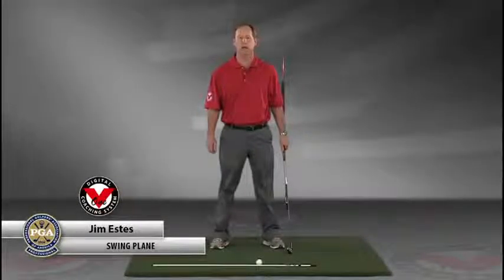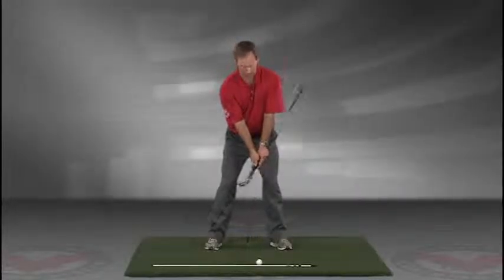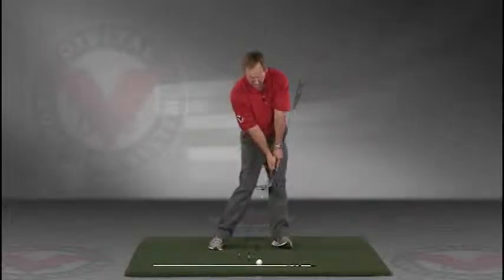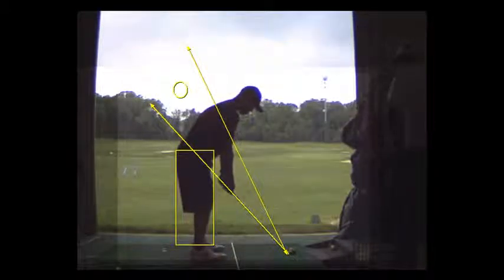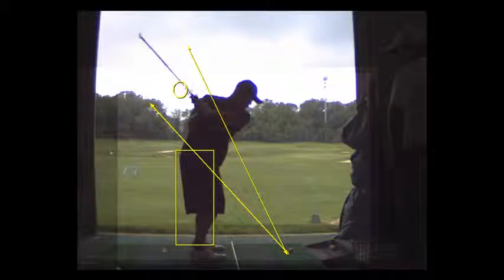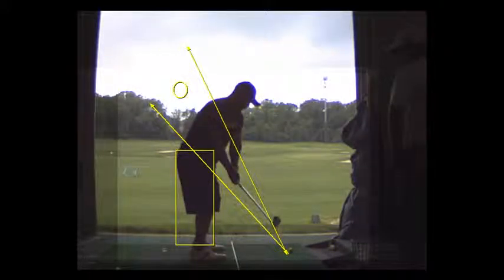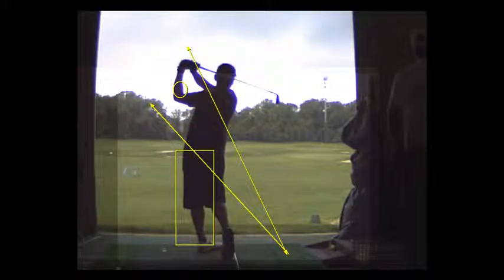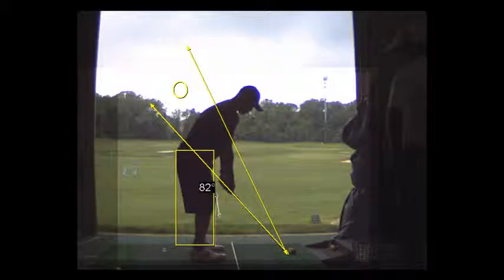V1 Pro analysis